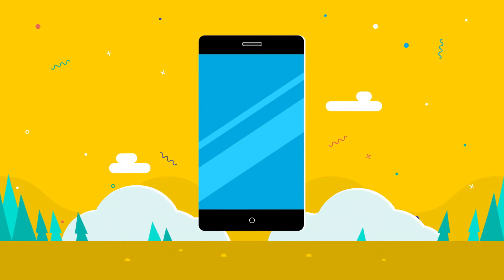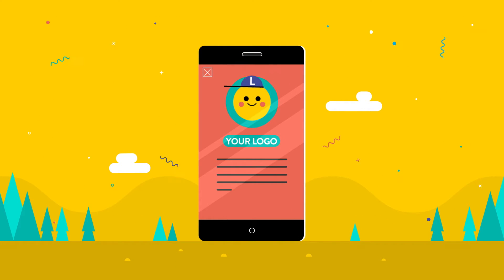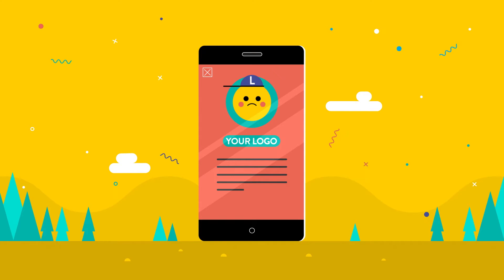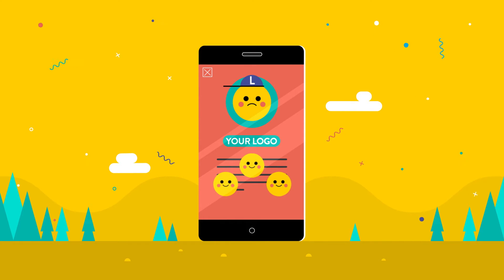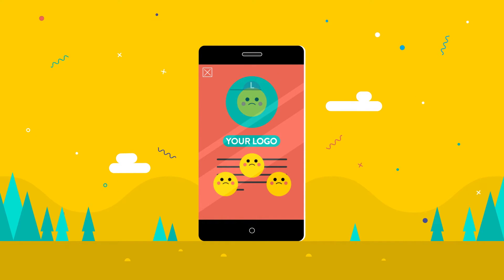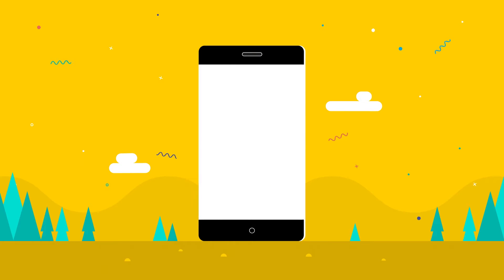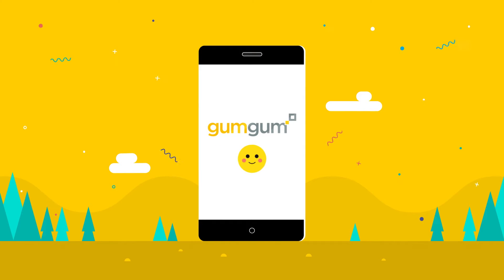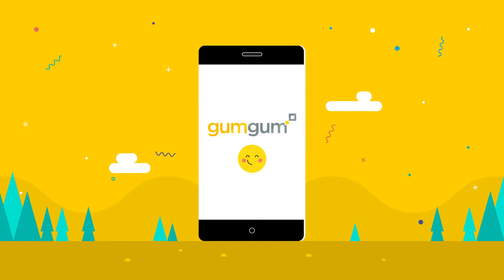Sponsorship Targeting with Visual Intelligence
Using machine-learning technologies and image recognition, GumGum teaches machines to see and understand the context of images—as well as words—on the world's largest publishers.

With GumGum, your ads will reach the right audience during the next key event, making sure they are shown surrounding all the images and content on the sites your customers are most likely to visit.